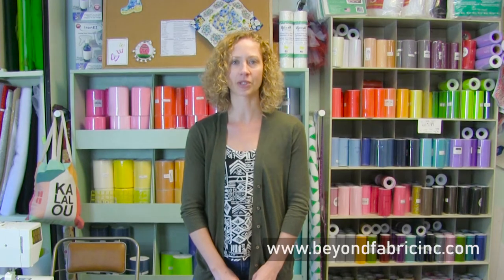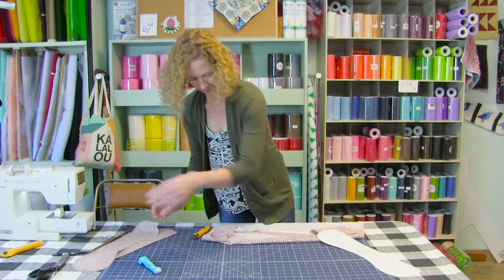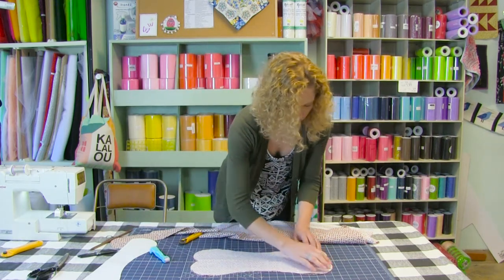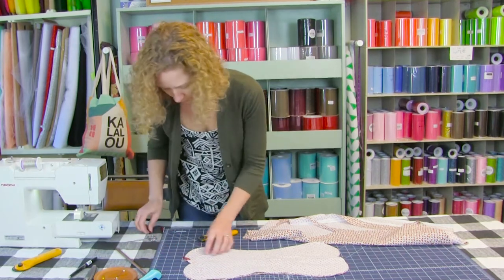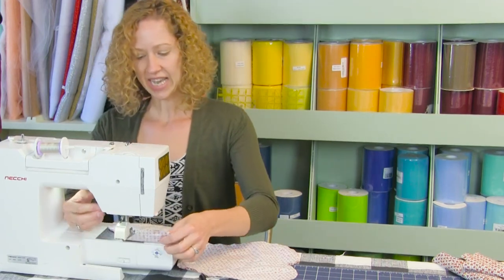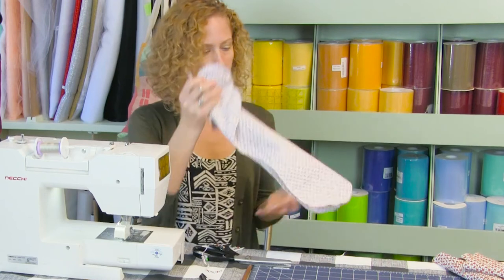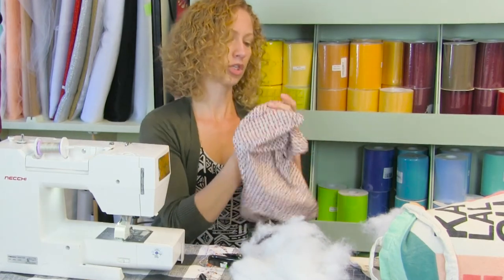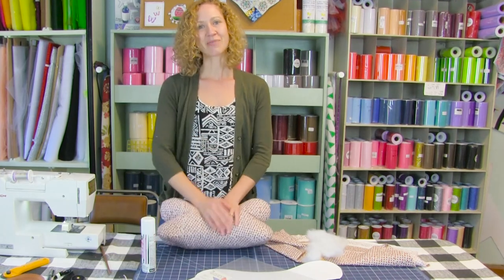Dog Bone Pillow - Make It Mondays - Quick Sew, Great Gift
Make It Monday for March 15, 2021
In this video, Sara will be showing how to sew a quick and easy dog bone pillow. The link to the free pattern is below.